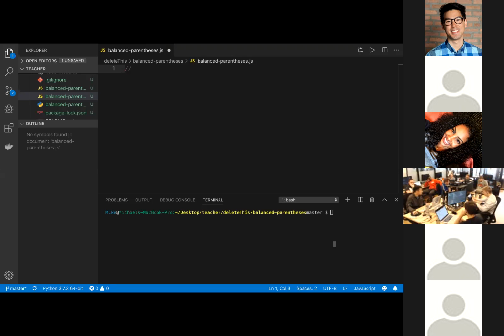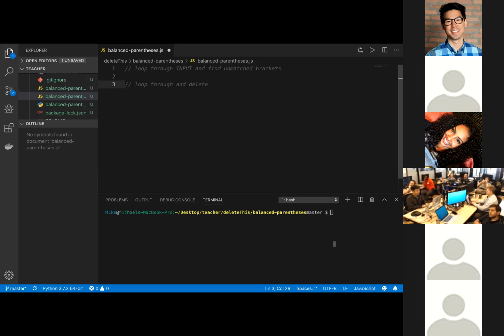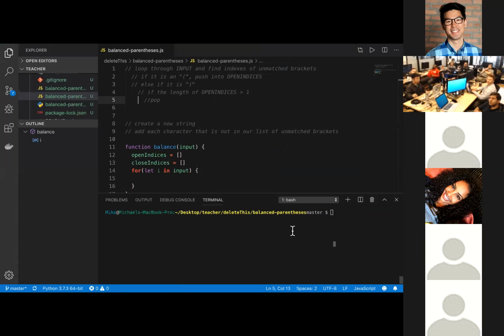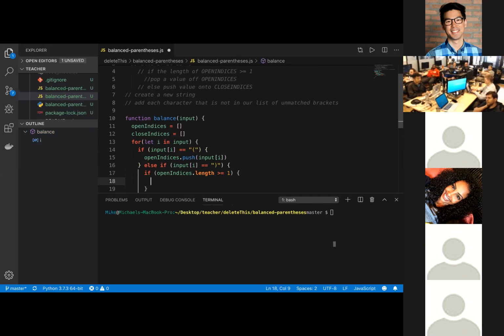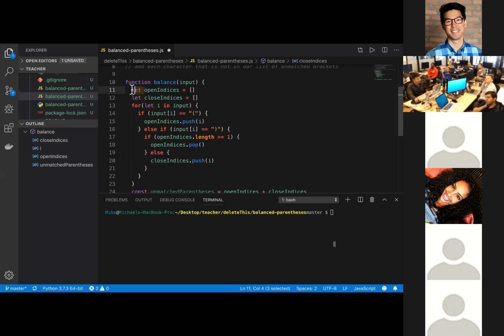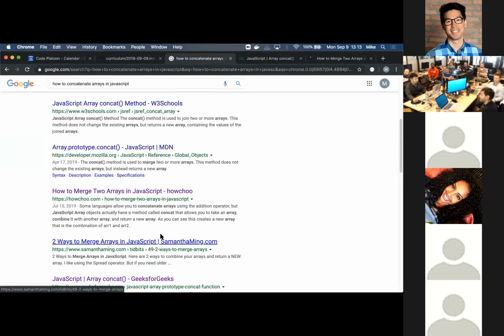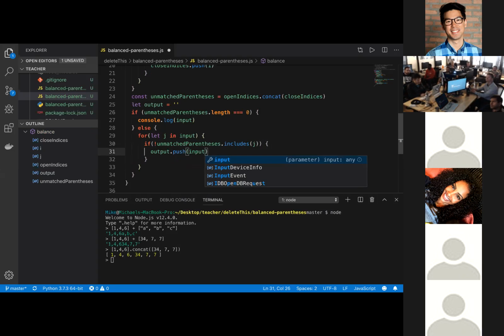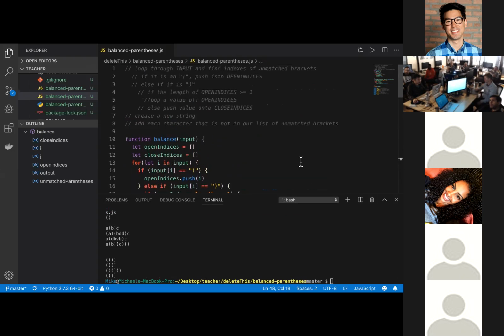W2D1: Review of Balanced Parentheses (1 of 1)